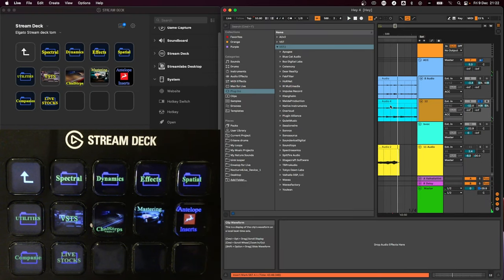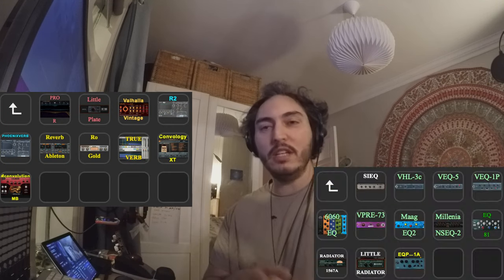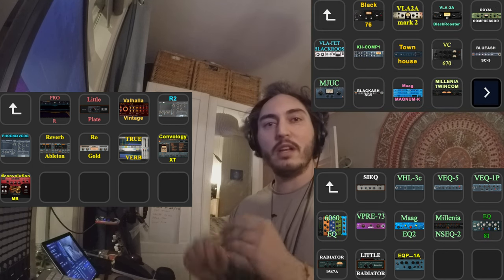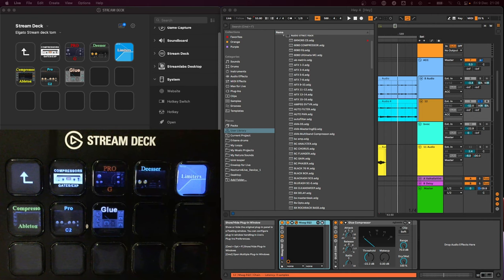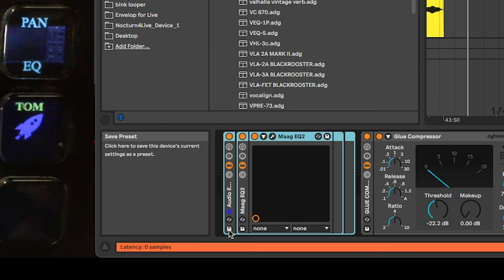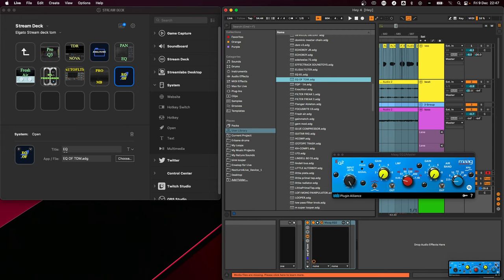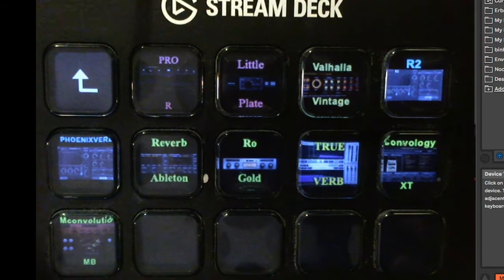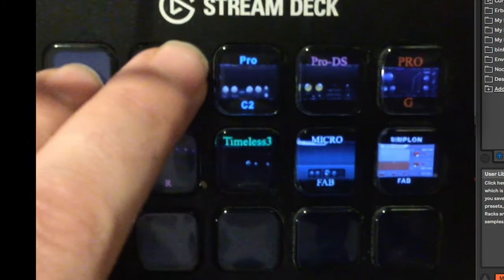Elgato StreamDeck STUDIO RACK/ Virtual Patch Bay ㅡ Why I mix in Ableton!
In this video, you will see and learn how to use stream deck so it becomes a virtual patch bay for your Ableton live sessions.
It's fun fast and easy to map all your plugins in Stream Deck so you can save the time it takes you to browse plugins and focus on making more music while you make better and faster decisions as you go.

It's my pleasure to give you tips that would make my musical creation journey easier at the time I had to learn them.

Highlights:
● Stream Deck setup and plugin mapping
● Tips for improving your music creation process
● Benefits of using Ableton Live for mixing

More exciting stuff are coming

Musical Creation 2022
"Creation is what it's all about "
Tom Allon